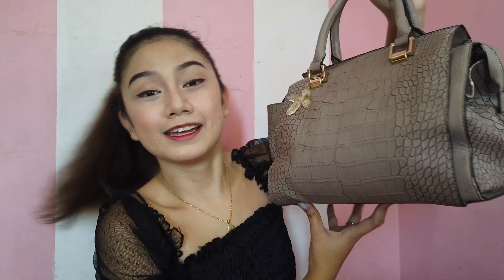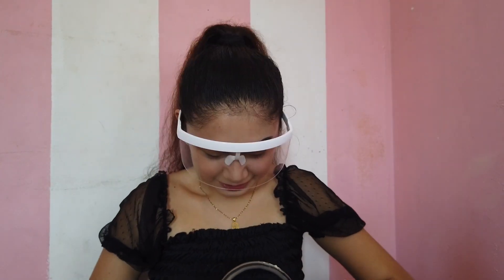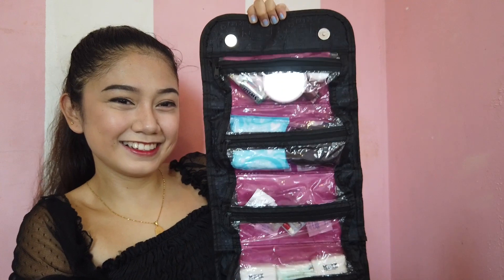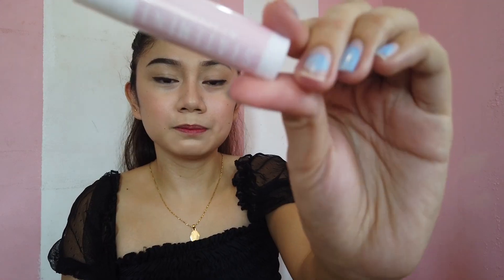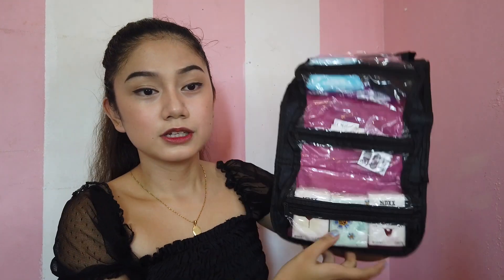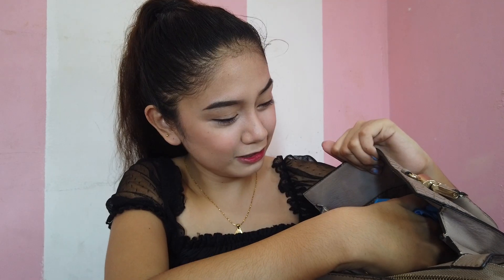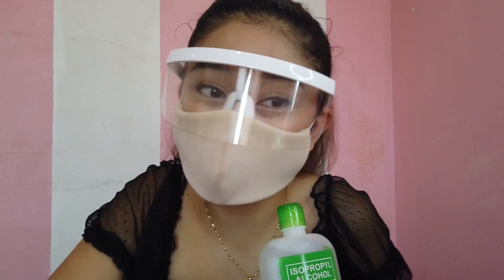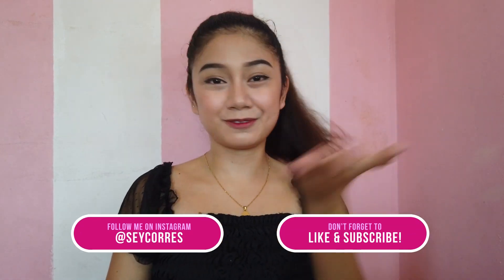WHAT'S IN MY BAG : QUARANTINE EDITION + Daily Reminders for you! | Vitamin KelC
Hellooo! Welcome back to your weekly dose of Vitamin KelC! Enjoy my vloggg!

Special Thanks to: My Editor: Kuya Choi (FB ) and to my Road Manager Miss Chiqui!